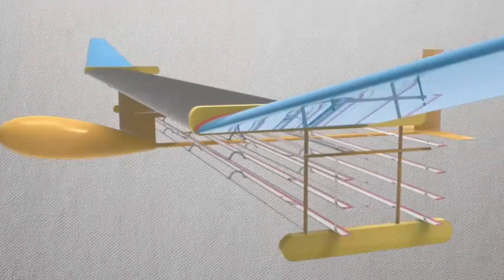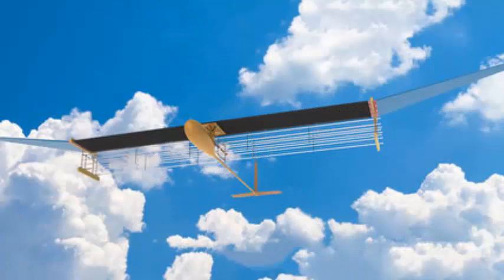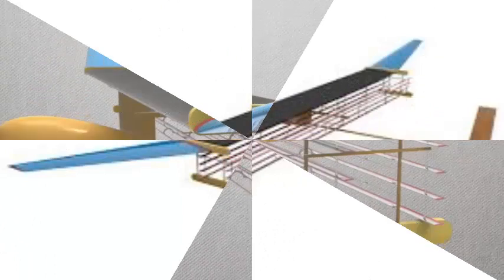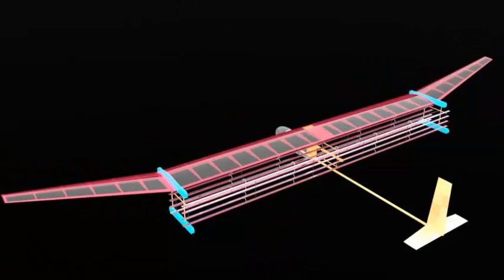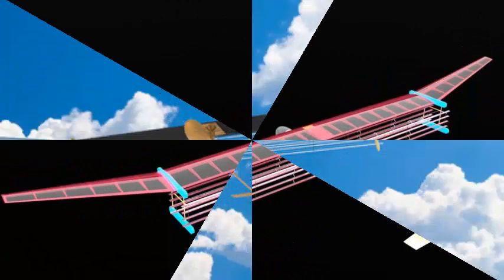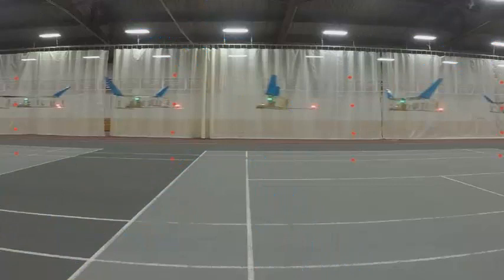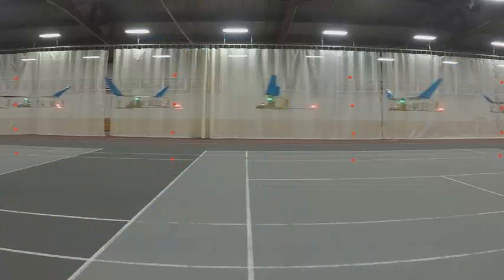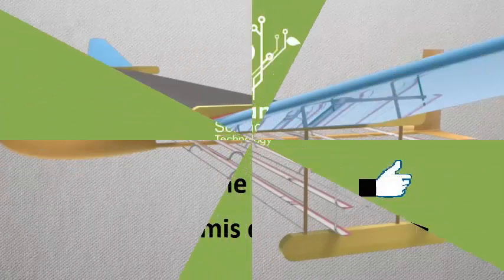MIT create a plane that flies without moving parts using electroaerodynamic propulsion.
MIT researchers have developed an aircraft capable of flying without moving parts. The feat was achieved using electroaerodynamic propulsion, which uses a pair of electrodes to push the ions and create an ionic wind. The phenomenon is known since the 1960s in fact, Apple even considered using it to cool their laptops in 2012, but this is the first time it is used to propel an airplane.

This 'plane' is an unmanned model that weighs only 2.45 kilograms. The expansion to the size of commercial aircraft would give it numerous levels of safety, noise levels, maintenance and environmental benefits over traditional aircraft, but doing so entails enormous challenges. On the one hand, the battery required to supply the required 40,000 volts required by the propulsion system would be massive, which would generate enormous weight challenges that the design would need to overcome.

Instead of feeding a passenger plane completely, the researchers speculate that the technology could be used to power smaller aircraft. Alternatively, one of the researchers theorizes that it could be used in combination with traditional aircraft engines to make the spacecraft more efficient in energy consumption by re-energizing the air passing through the aircraft and eliminating resistance.